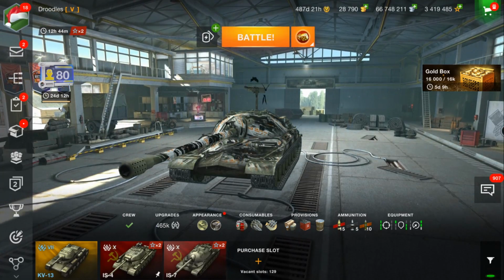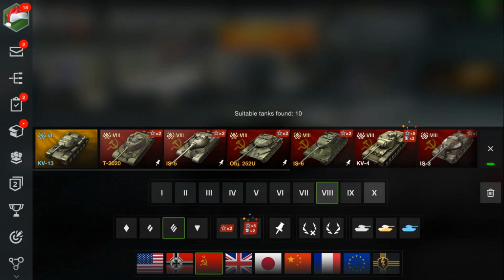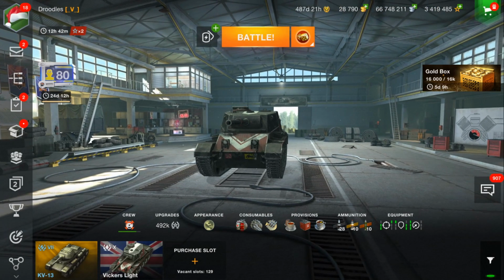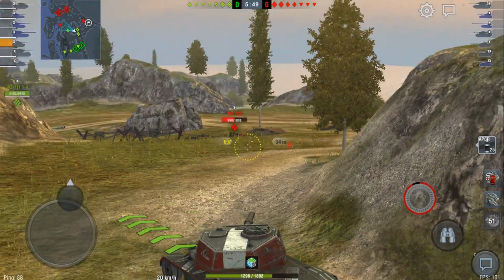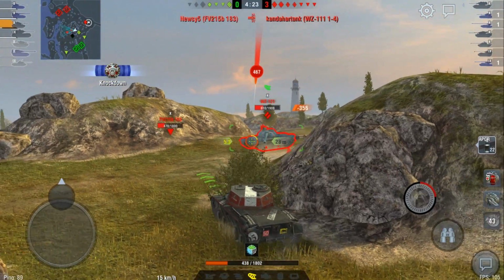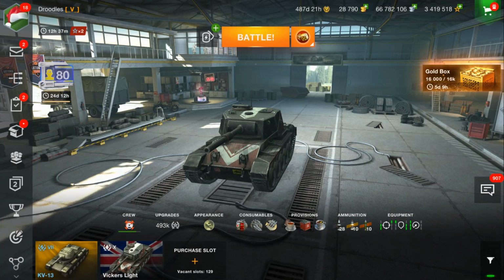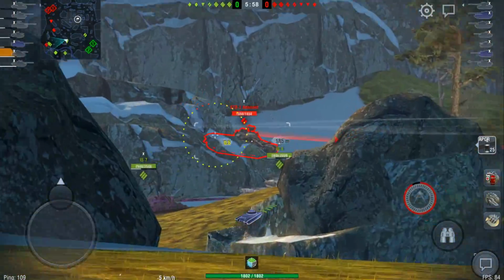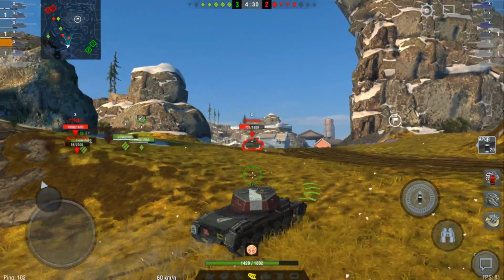WOTB | THE BEST LINE IN THE GAME! Makes STB-1 Cry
In today's video ill be playing in the Vickers Light one of the best tier X's in World of Tanks Blitz to currently grind!